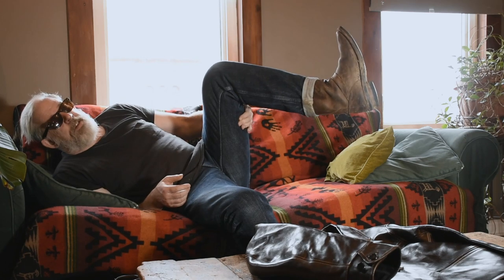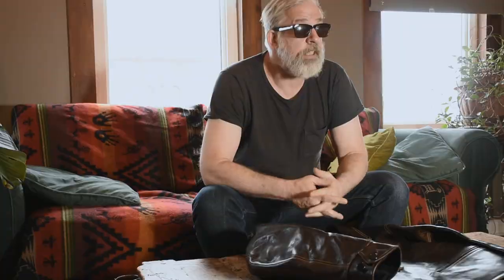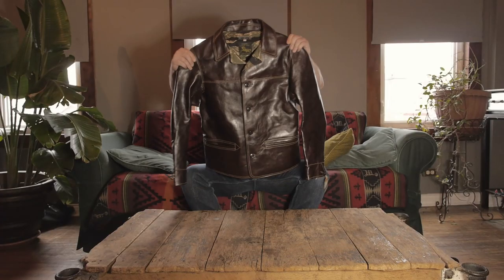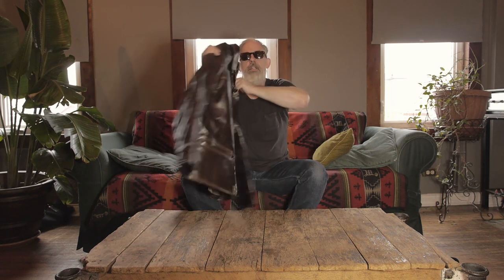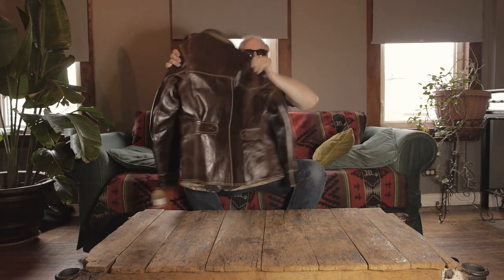HBTV Deep Dive: The Canuck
HBTV is BACK! This week, join David Himel (the liege of leather) in a discussion about historical worker's jackets—especially the hardest working workers of all: railmen. A perfect example of that is our Canuck Brakeman's Jacket; you'll learn all about it, and more, in this episode of Himel Bros. Television!

00:00 Introduction, Shout-Outs
01:11 History of The Name
02:17 "The Railman's Jacket"
04:25 Shanhouse & Sons: A Saga of Design and Immigration
08:41 Design Notes: The Canuck
14:27 Liner Notes